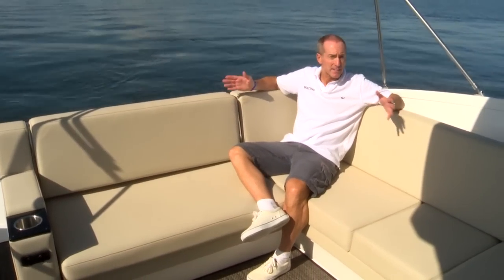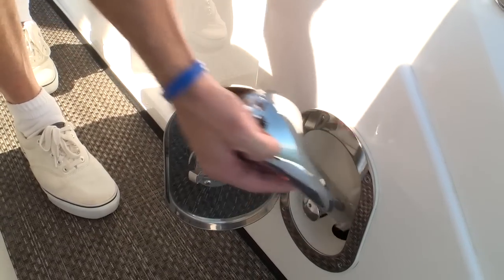Monterey 360SC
Monterey's 360SC combines easy handling with loads of amenities.